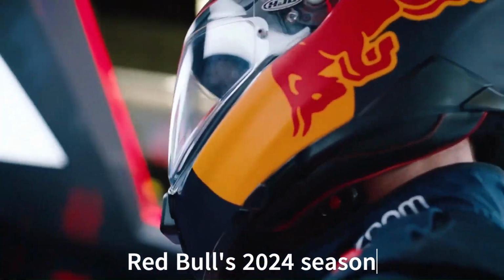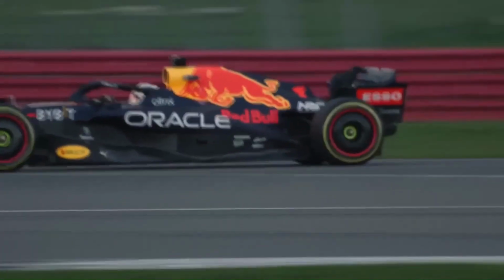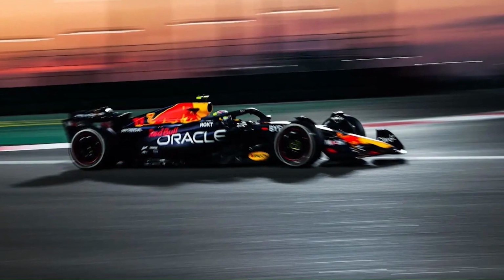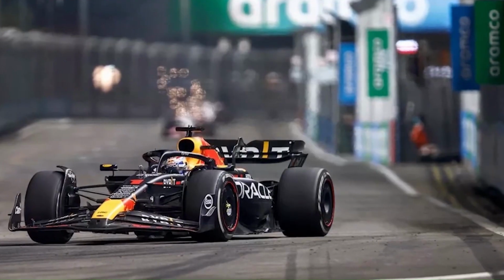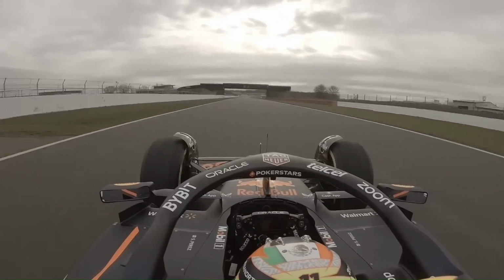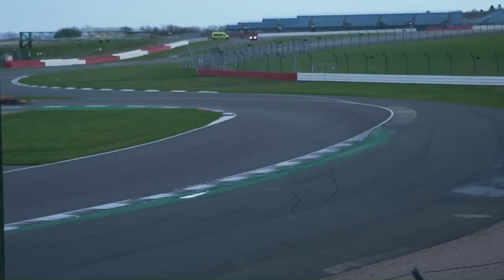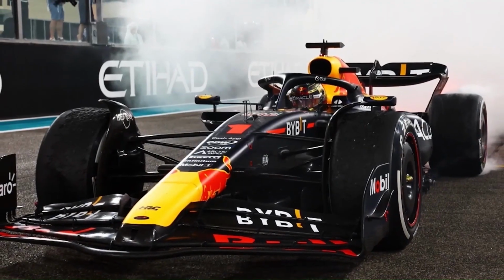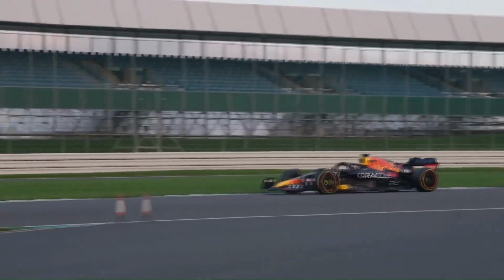Red Bull Facing MAJOR ISSUE with RB20 After FAILING CRASH TEST!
Welcome back to SportsSphereX, today on the channel we're going to be talking about Red Bull Facing MAJOR ISSUE with RB20 After FAILING CRASH TEST!. If you're excited to learn more about this then make sure you watch the whole way through because you don't want to miss the details we have for you!